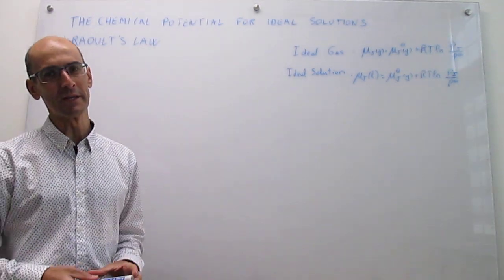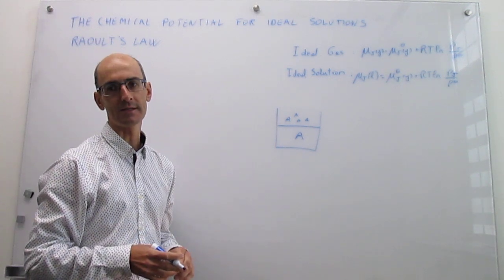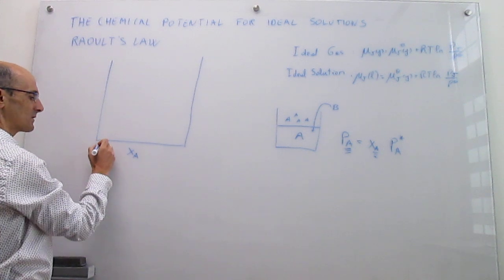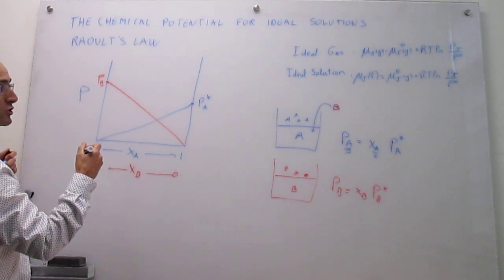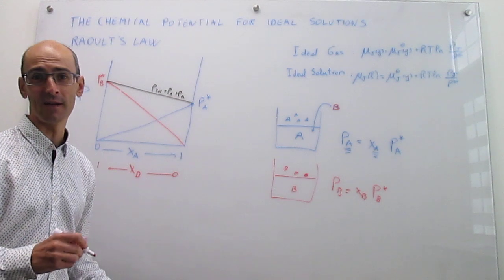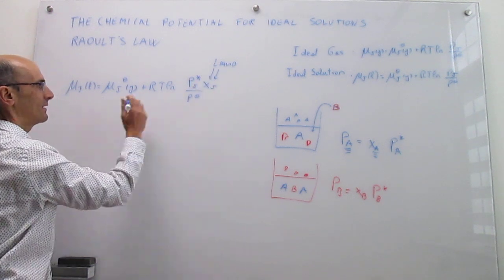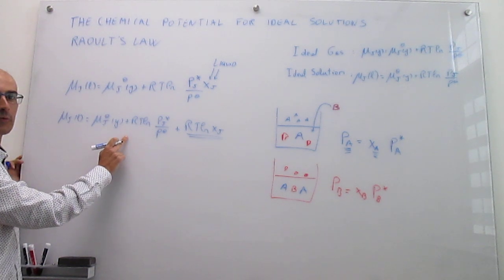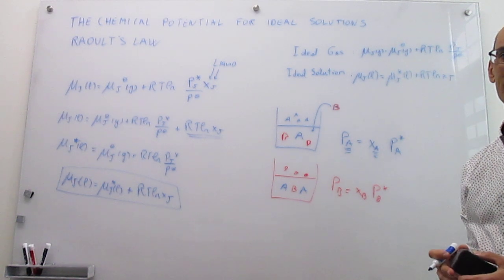Raoult's law and the chemical potential of ideal solutions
This video introduces Raoult's law as a way to be able to write the chemical potential for components in a liquid mixture using only properties of the liquid mixture.